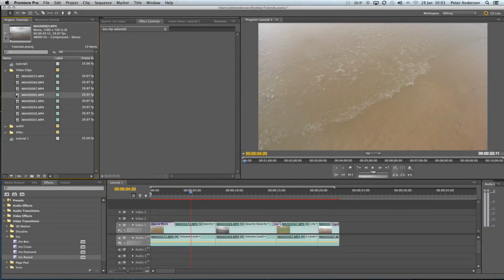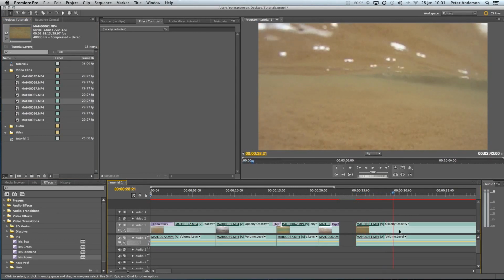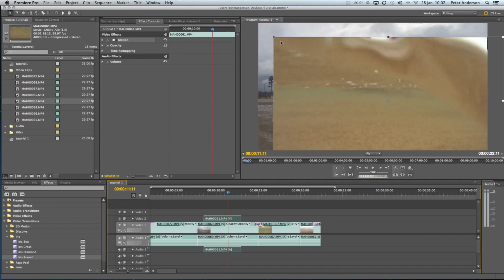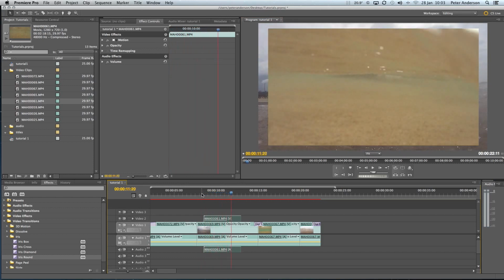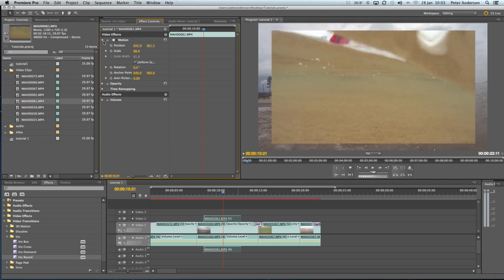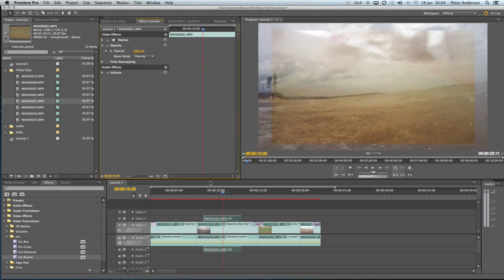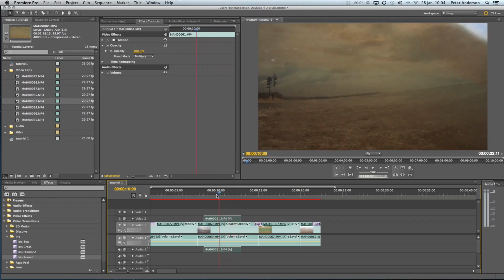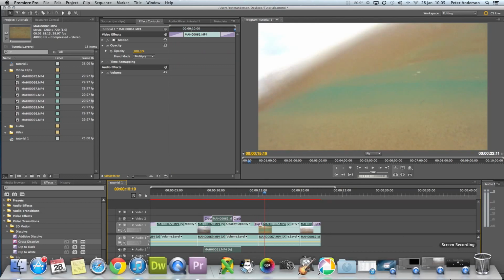Premiere - Video Overlays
An introduction to blending modes in Premiere